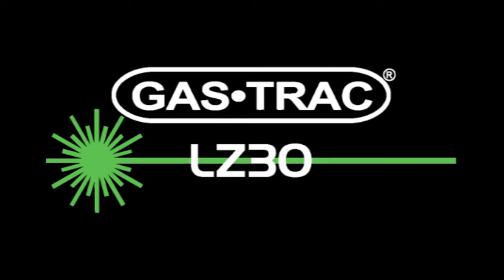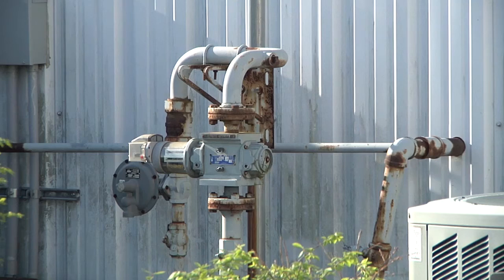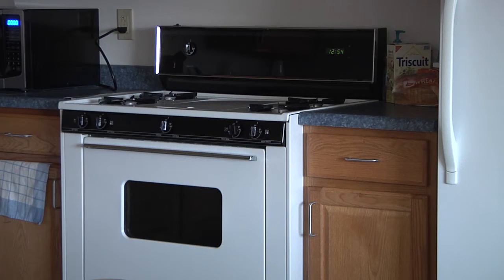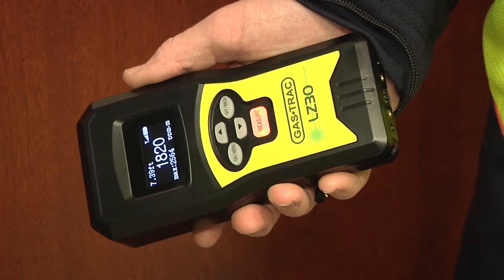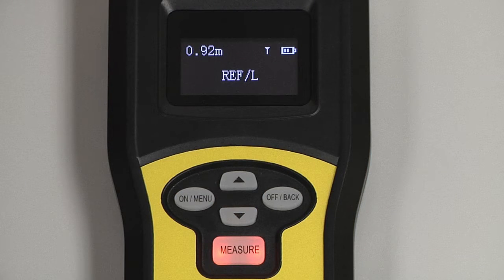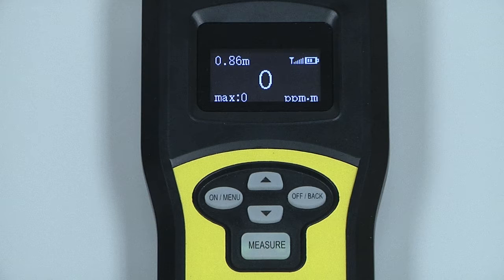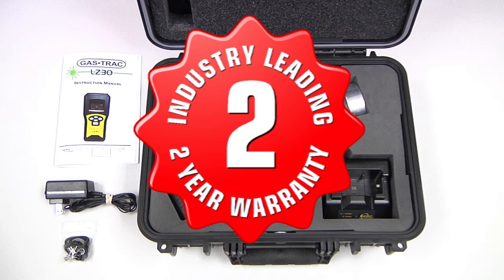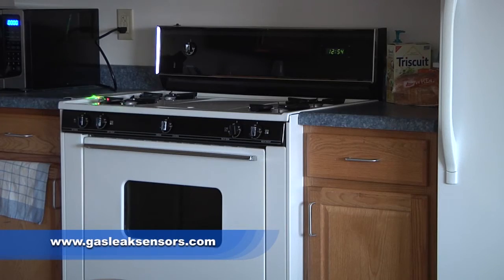GAS-TRAC LZ-30 Promo 01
The GAS•TRAC® LZ-30 from SENSIT Technologies is a compact methane-specific leak detector that provides fast and accurate readings at distances up to 100 feet. Quickly and safely detect methane gas leaks with the GAS-TRAC® LZ-30.